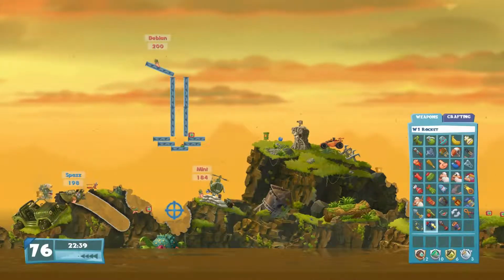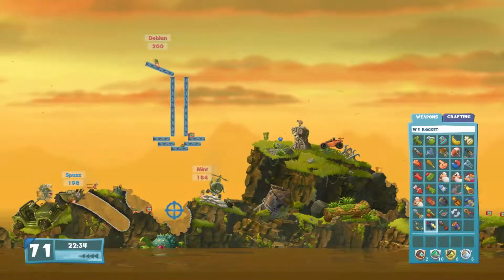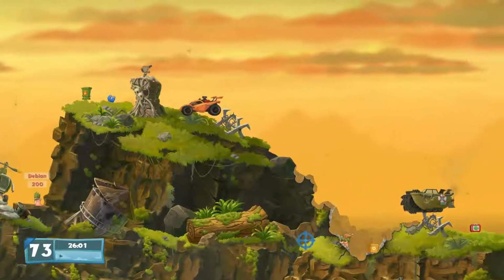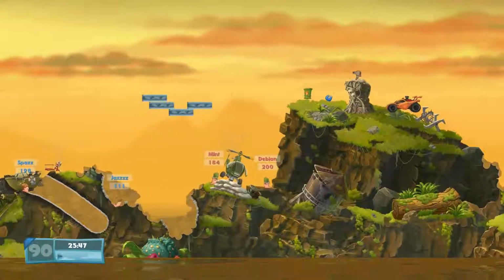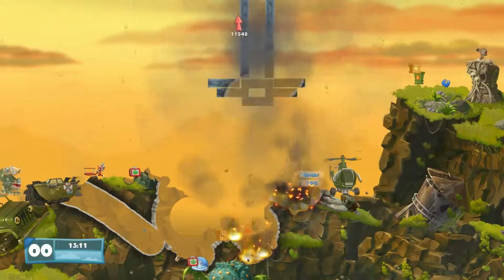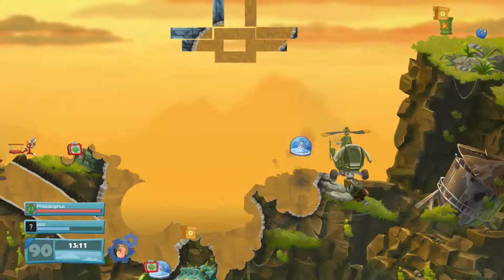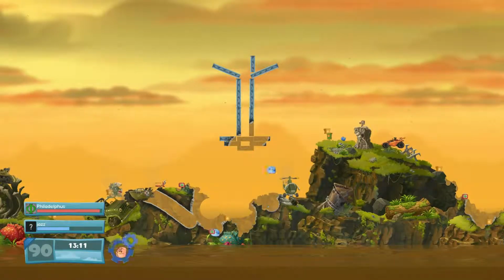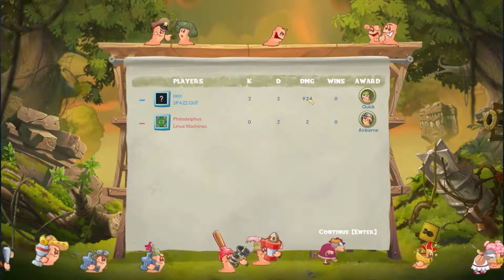Wormbal Space Program: Episode 1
Josh and I attempt "Wormbal Space Program," where we try to build a launch platform and see just how high we can get a worm into the stratosphere. I used to do this as a kid in Worms Armageddon over a decade ago, and it's just like I remember it: the accidental construction deaths, the accidents, the explosions…at least we had a successful launch this time, so we're already beating the odds!

Music is "Flight of the Valkyries" from the YouTube music library.